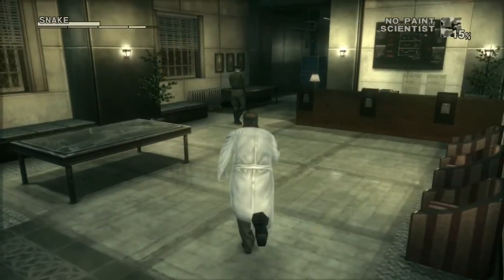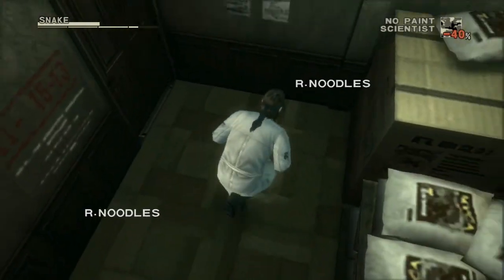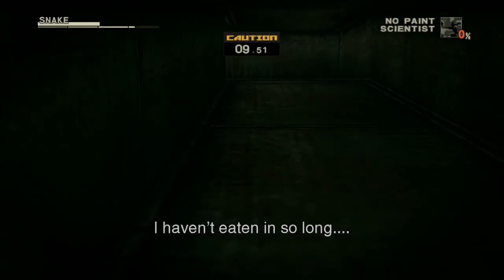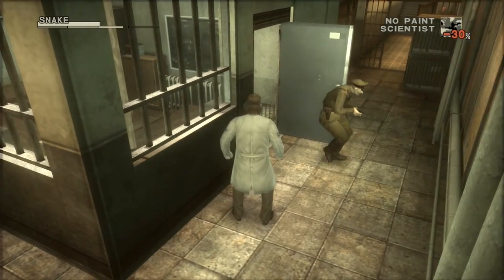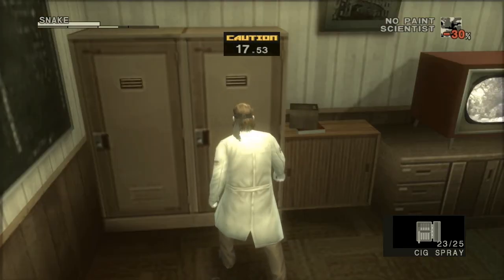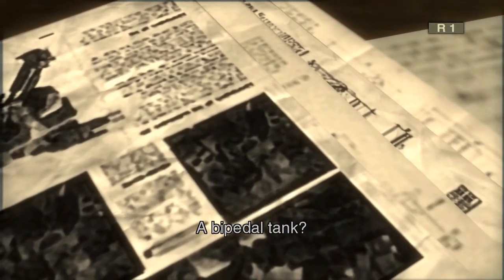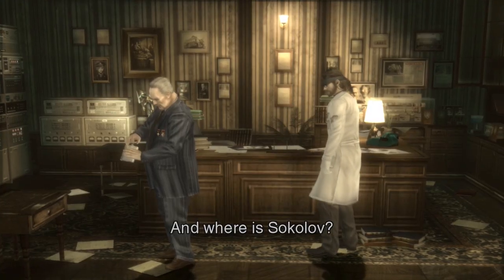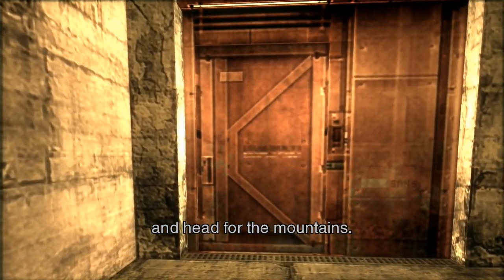Metal Gear Solid 3 - 6-1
Scientist Snake is a fun Snake.